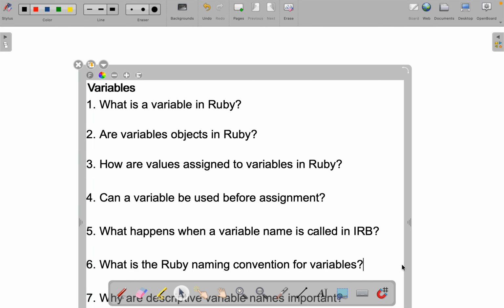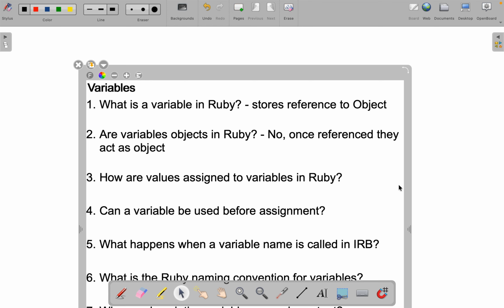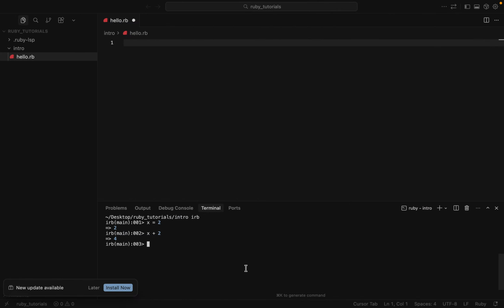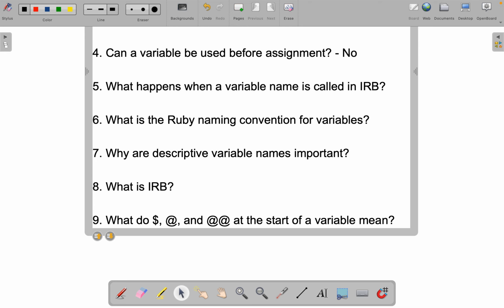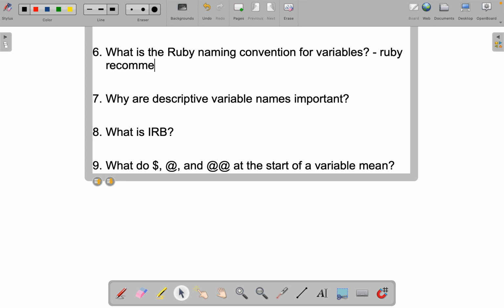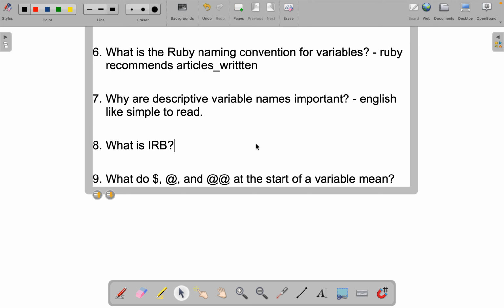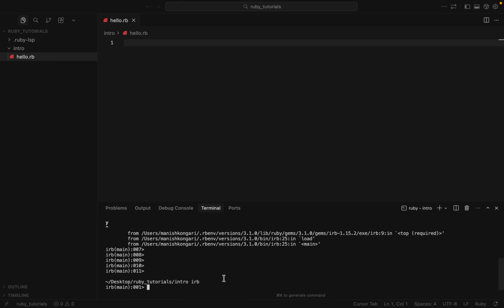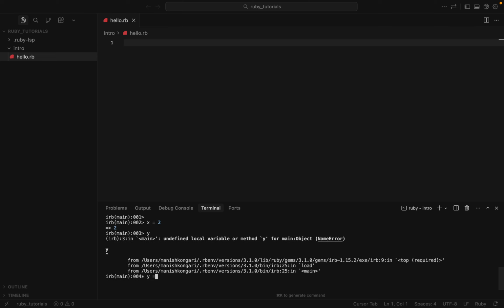variables in ruby